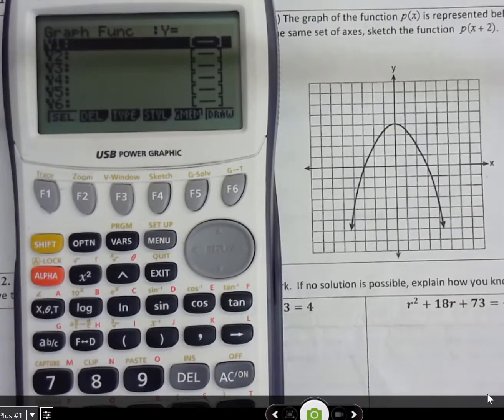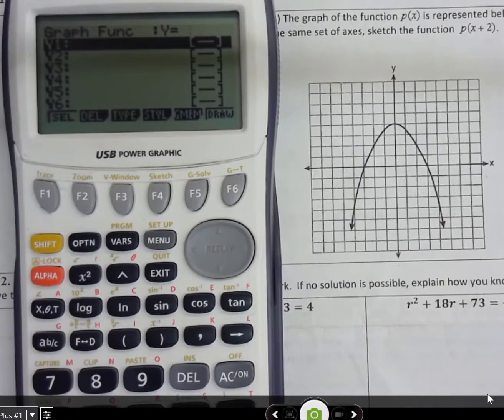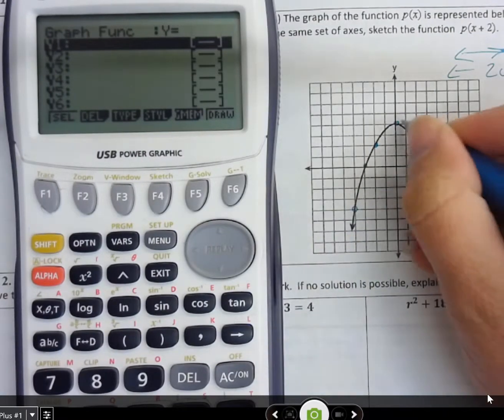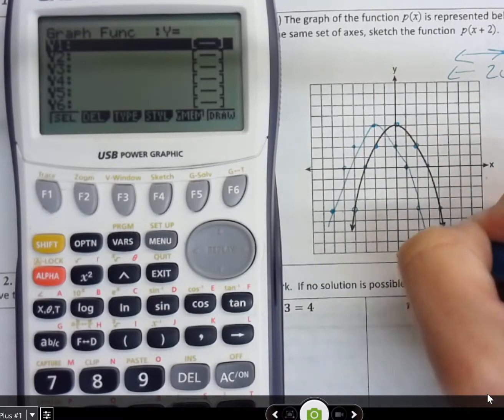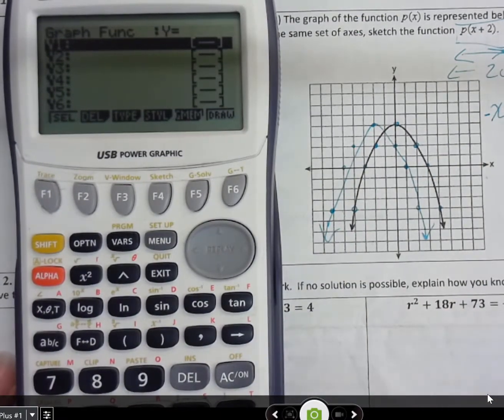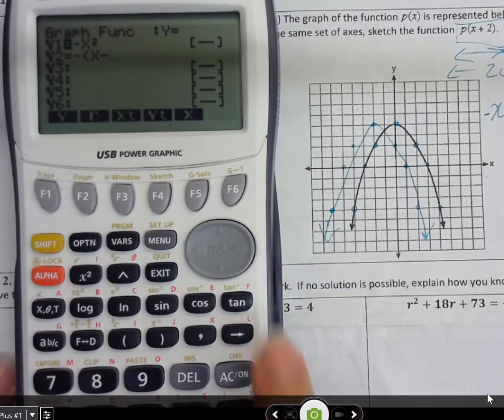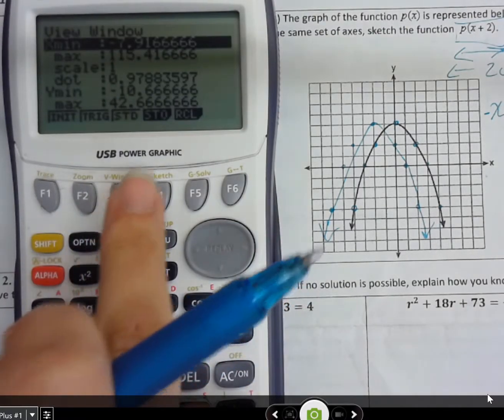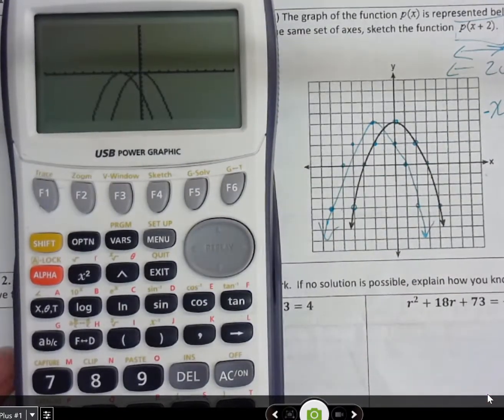Final Spring 2019 Q1B